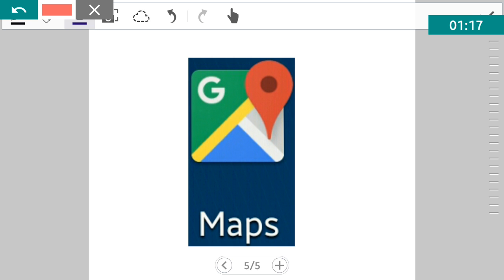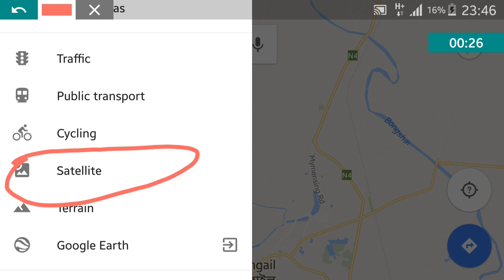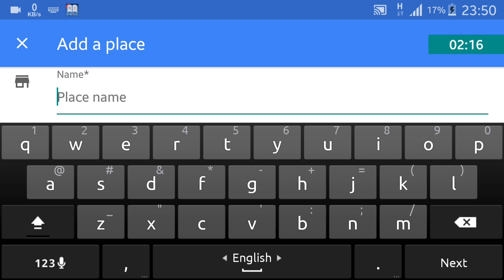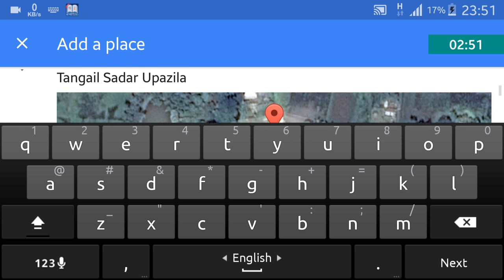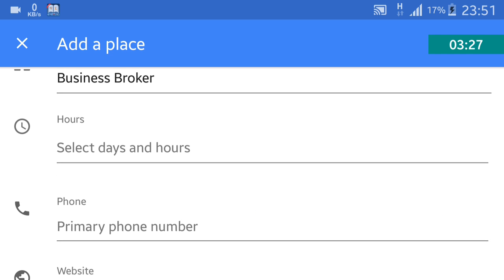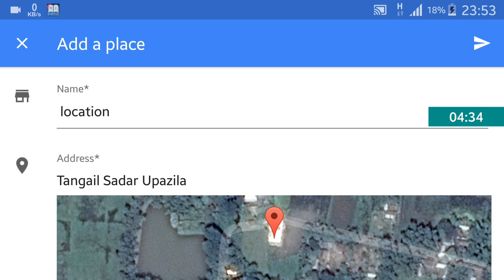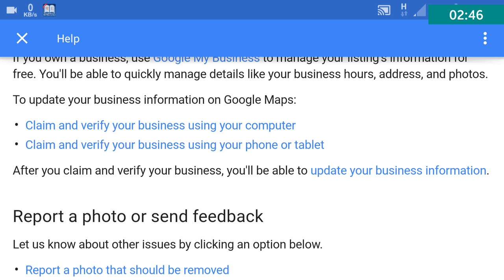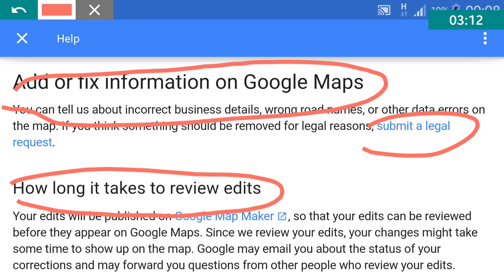How to add your own place in google maps by mobile phone.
add your own place in google maps by mobile phone. you can add your missing place, bussines place,mosque, temple, school, college, etc any time by Android phone with google maps.
please see full video to understand.

if you face any problem please comment in comment box.